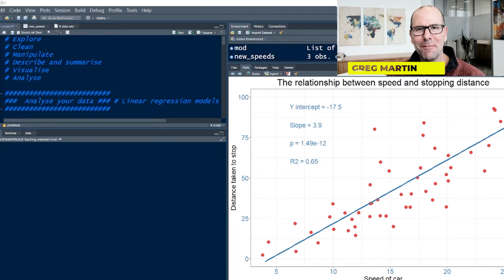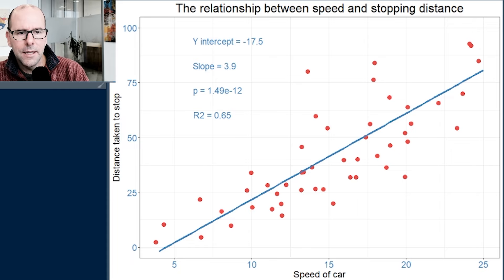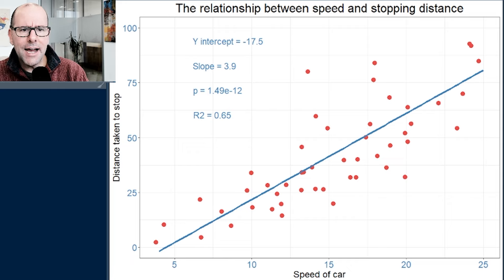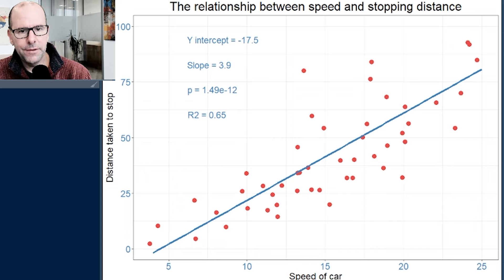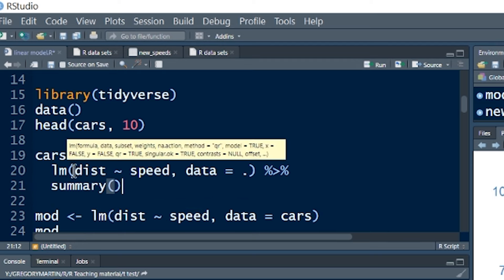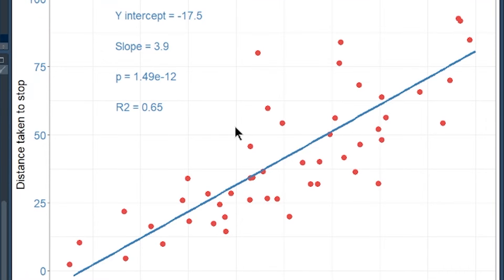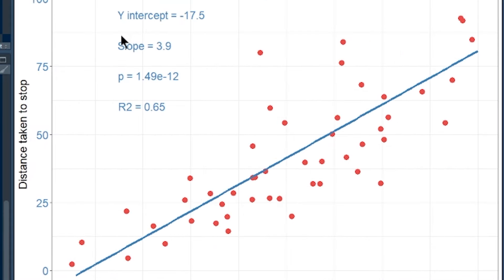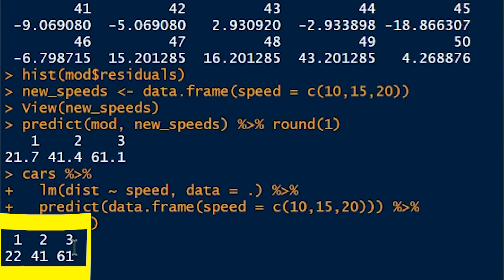Linear regression using R programming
Simple linear regression models using R programming doesn't need to be scary. This video will take you through the basics of how to interpret linear regression results and the code needed to do the regression models. If you are learning regression modelling or just learning statistics and quantitative analysis then this is a good place to start.  Data science and research often address questions by looking at how much of a change in one variable can be explained by a change in another. Linear models are used to answer this question. They can also be used to predict the value of one variable given the value of another. I also go through how to use the predict function in R.